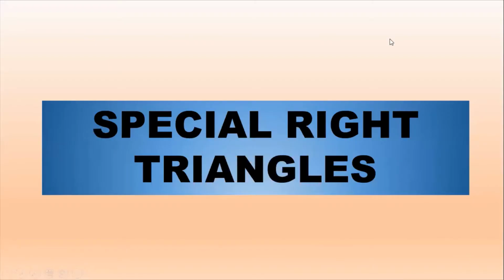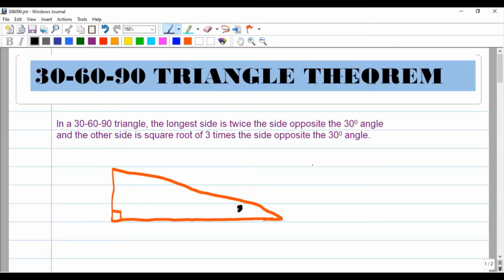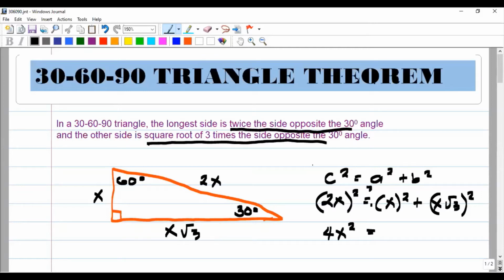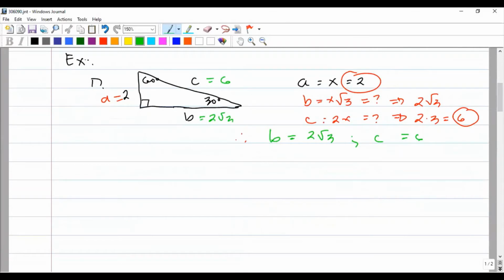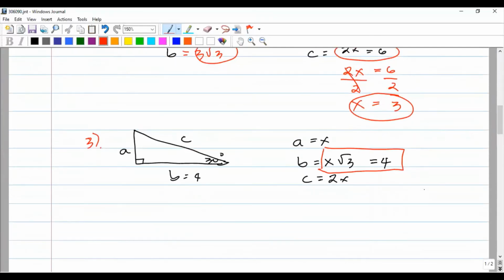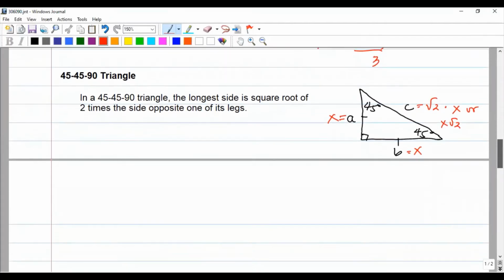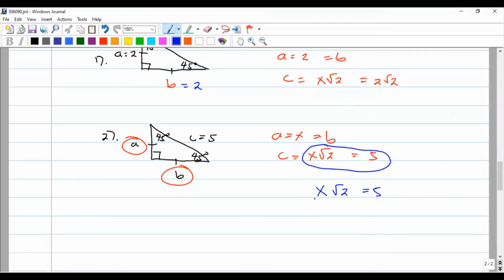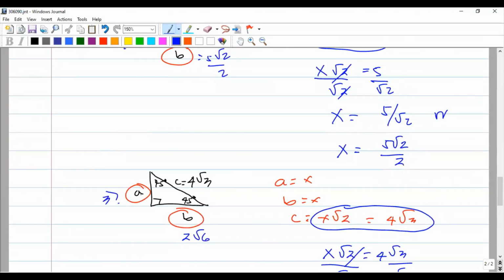Finding the Length of the Other Sides of Special Right Triangles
This is a discussion of the theorems on 30-60-90 and 45-45-90 triangles. Illustrations and examples are included for better understanding of the theorems.